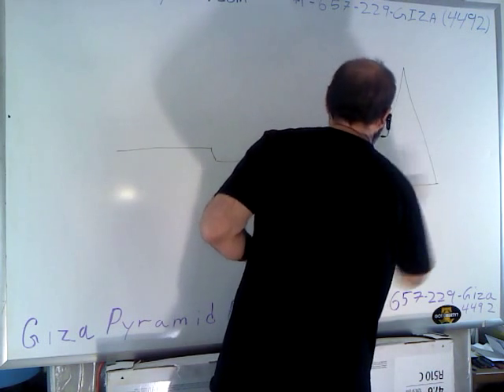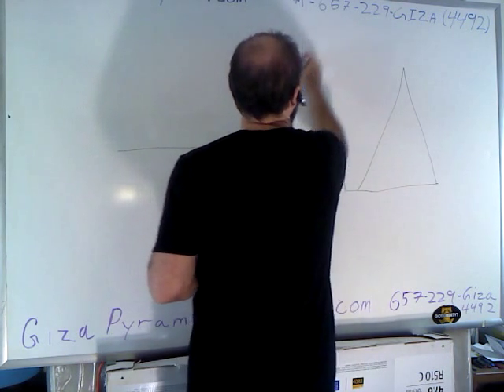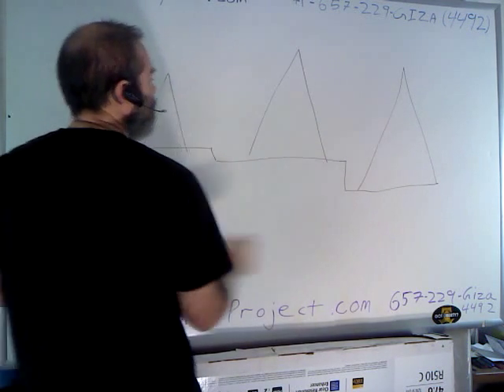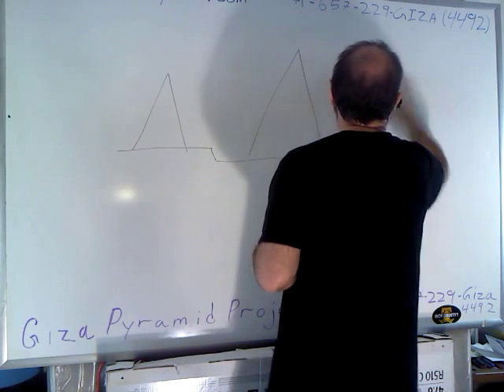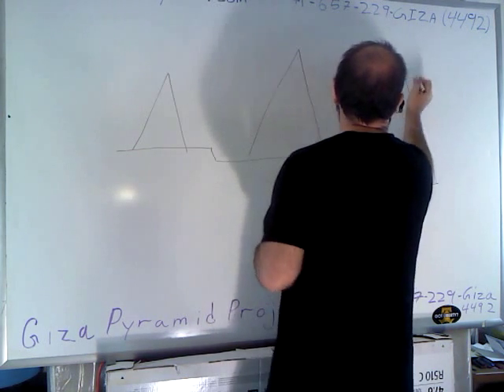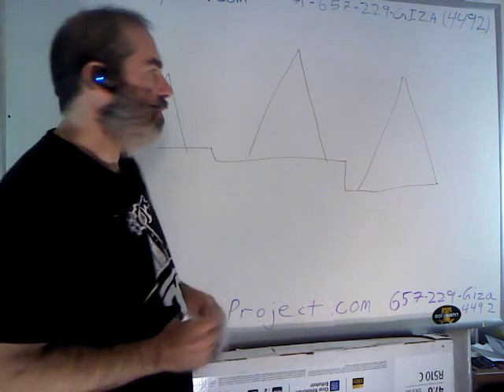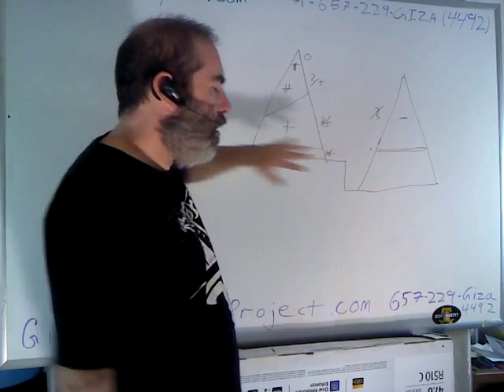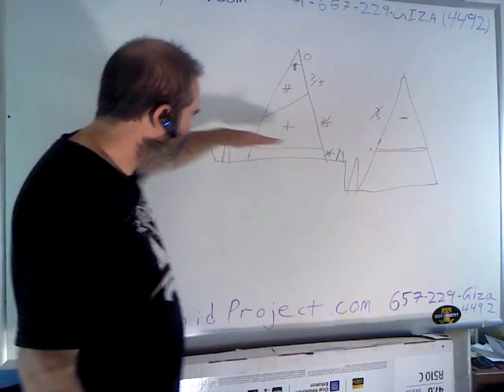Great Giza Pyramid - Giza Plateau Configuration - The Big Picture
The Great Giza Pyramid sites on the Giza Plateau.  Several other structures on the plateau play a part in the system.  This videos is a quick overview of the plateau and the other structures that aid in the function and relay of information.

Facebook, Plus, Twitter
Skype, Hangouts, Zoom
(657)229-GIZA